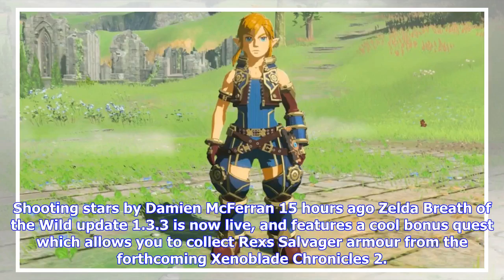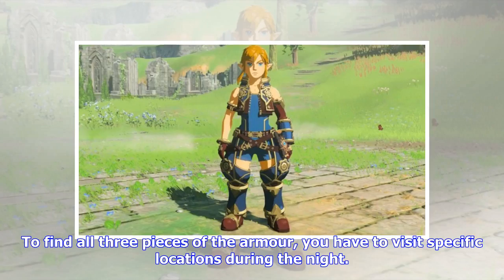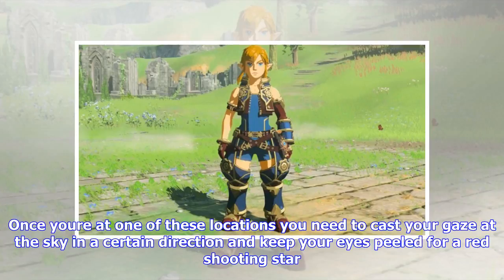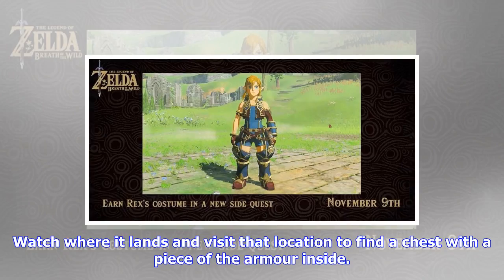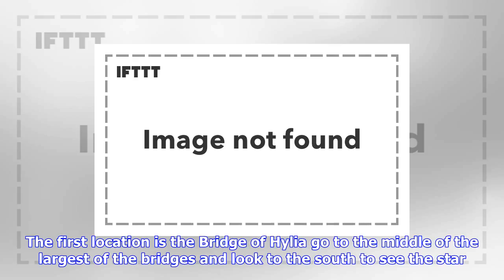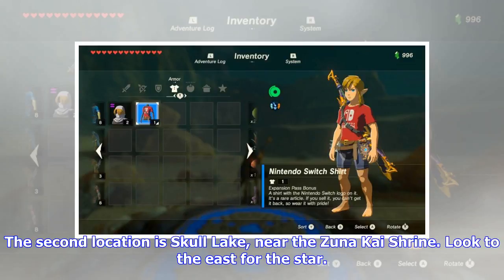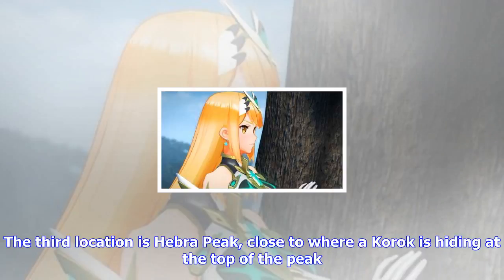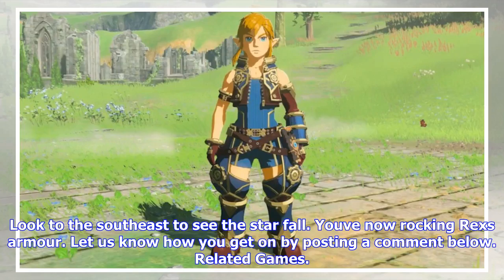Breaking News | Guide: zelda: breath of the wild: how to find rex's armour from xenoblade chronicle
Guide: zelda: breath of the wild: how to find rex's armour from xenoblade chronicles 2

Shooting stars by Damien McFerran 15 hours ago Zelda Breath of the Wild update 1.3.3 is now live, an...